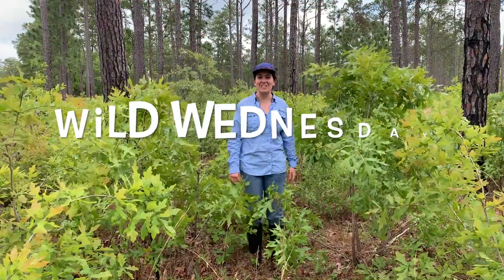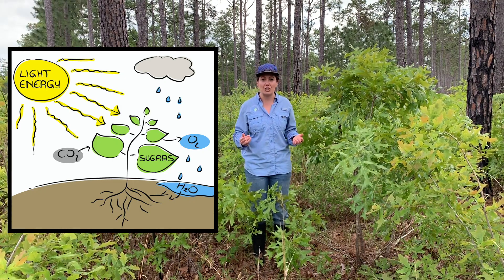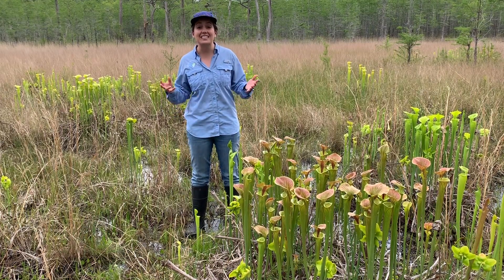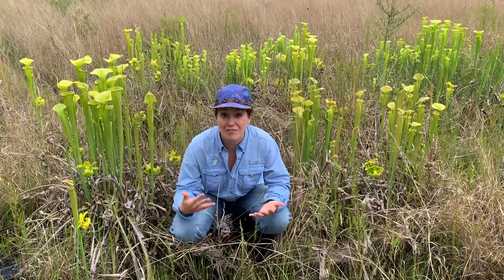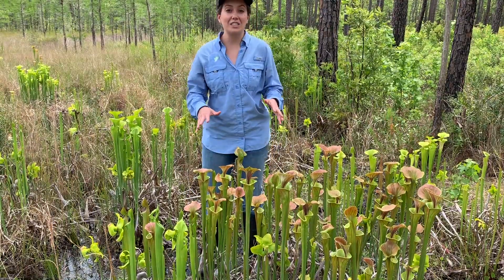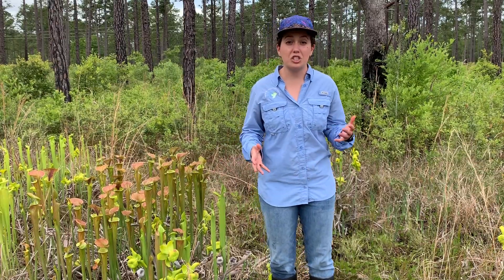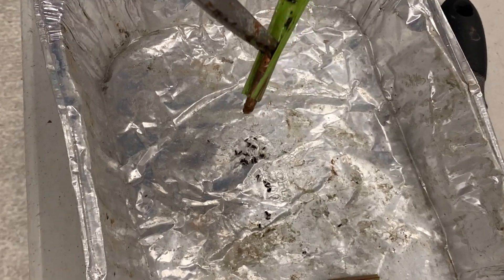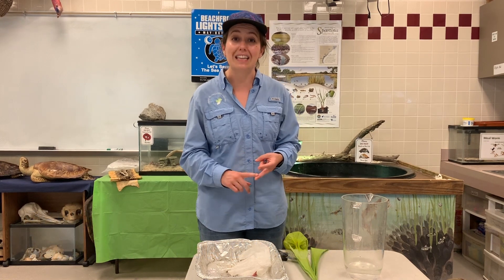Wild Wednesday: Carnivorous Plants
Join us as we head back out to the Carolina Bays to learn more about carnivorous plants. Then we will head into the lab to see if we can prove the carnivorous plants do in face capture and digest bugs!